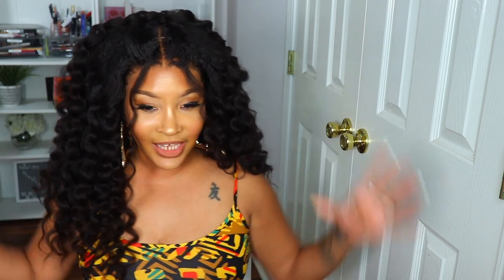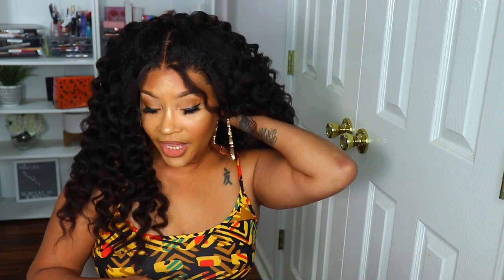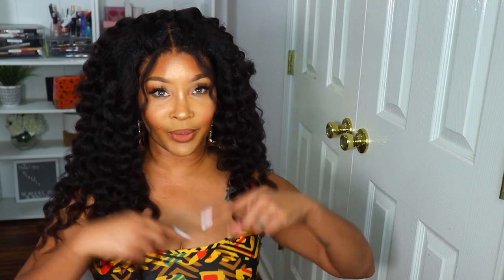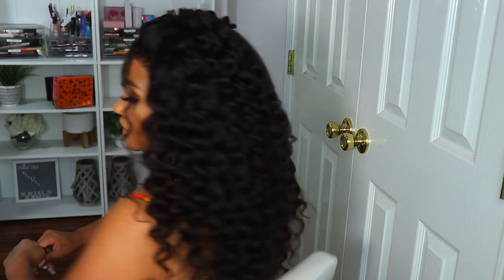ISSA WIG?! 😳 WATCH ME INSTALL AND WAND CURL THIS KINKY BLOW OUT WIG| FT. HERGIVEN HAIR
Wig: Kinky Blow-Out Textured Lace Front Wig-KSLFW01
Hair Texture:  Kinky Blow-Out
Hair Length: 20 Inches
Cap Size: Medium
Lace Type: Lace Front Wig(13"*6")

FAQ:
Pre-bleached Knots - Yes
Swiss Transparent Lace - Yes
100% Virgin Human Hair - Yes

**PRODUCTS USED LINK BELOW **

LINK TO FAVORITE PRODUCTS

IG & FB: DIZASTROUSBEAUTY
SC: HAIL2MZC

**TIME STAMPS**
00:00 - APPL.ICATION & STYLING
03:14 - WIG DETAILS
07:14- PROS & CONS (CONS)
07:47 - PROS & CONS (PROS)
08:27 - WOULD I RECOMMEND THIS UNIT?
09:23 - FULL 360 + LENGTH CHECK

 bobbi boss roxie kinky straight bob kinky straight wig